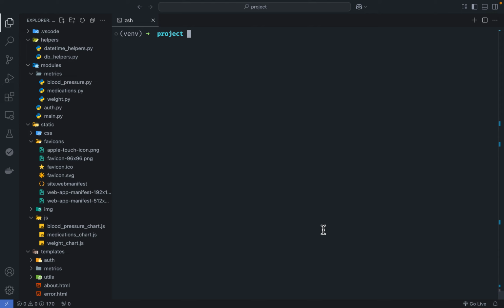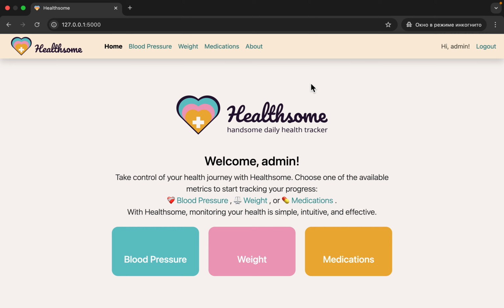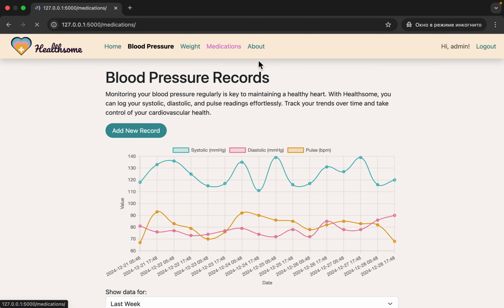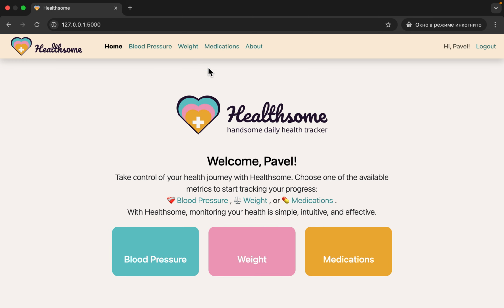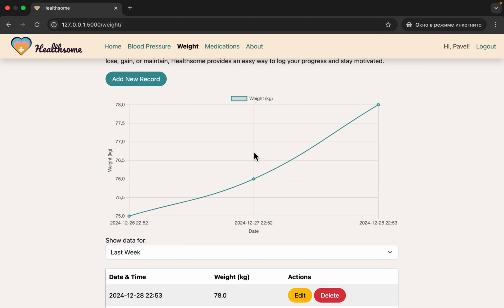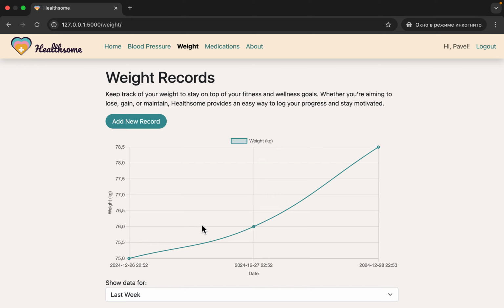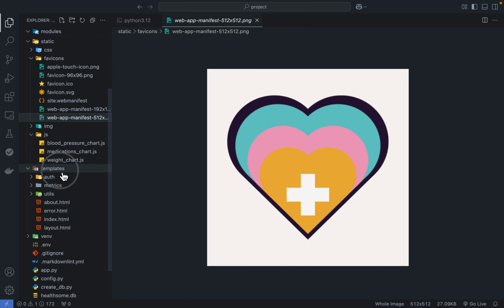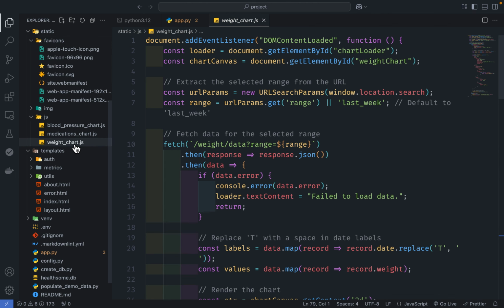Healthsome: CS50 Final Project - Personal Health Tracker Demo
Healthsome is a personal health tracker that helps users monitor their weight, blood pressure, and medication intake through an intuitive interface and dynamic visualizations.